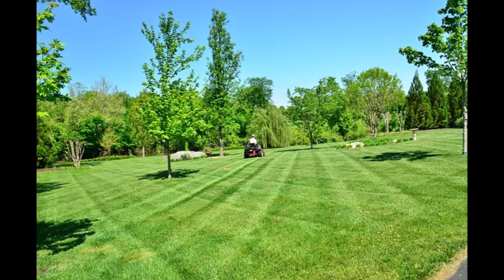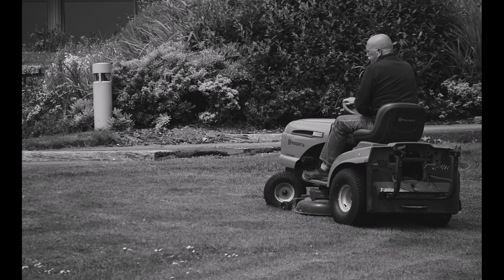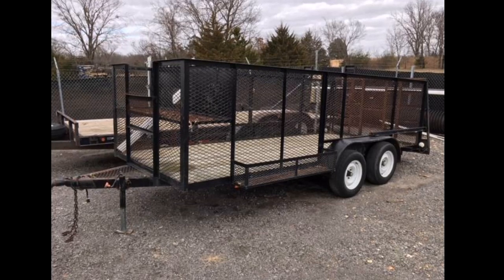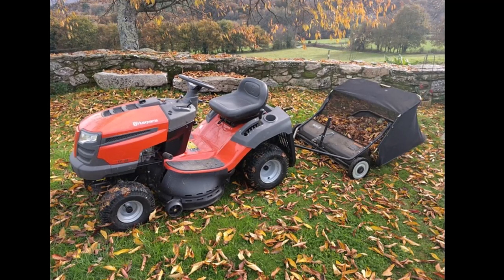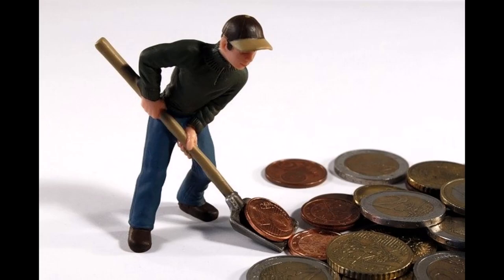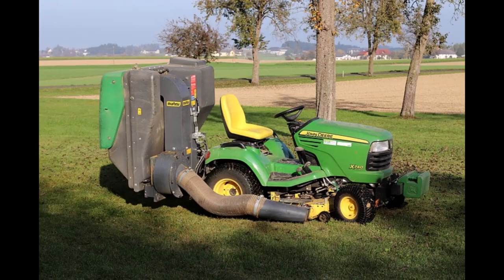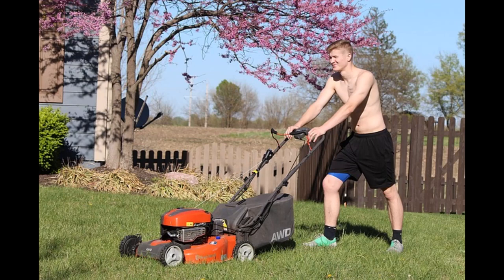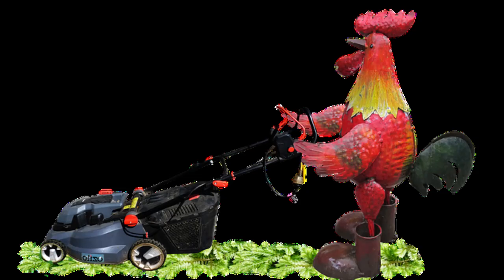How To Start a Lawn Mowing Service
Hey Handy Guys and Gals, welcome back to the channel. Today I'm going to show you how to start a profitable mowing side hustle. I'll show you what equipment you'll need, how to get customers, what to charge and things to try and avoid.

But before we dive in and get to the good stuff, would you please hit "Like" and "Subscribe" and then smash that bell icon so you'll be notified when I post up more videos like this one.

If you are new to the channel, I started making a monthly video series about side hustle jobs that you can start doing to earn extra money. Last month's side hustle job that most anyone can start was a Junk Removal service. I'll put a link to that video at the upper corner here.

These side hustle jobs aren't just something Handymen can do, they are jobs that nearly anyone can do on a weekend, evening or day off and make extra income!

This month, I'm highlighting a side hustle job I think a lot of you are aware of, but maybe didn't take too seriously. This month's side hustle job that nearly anyone can start is a lawn mowing service!

A lawn mowing service is just about as easy as a junk removal service to start. In fact, a lot of the same equipment could be used in the two. Maybe you will want to mix the two side hustles?

But in reality, if you do a lawn mowing service well, you won't have time to do much anything else!

I've seen more than one person start out by driving around, mowing lawns with his push mower in the back of his or her pickup along with a leaf blower, string trimmer, a few hand tools, and gas cans. Heck, I've even seen them load all that into the trunk of their car! There are stories of kids starting out by pushing their push mowers down the street with a broom and string trimmer tied to the mower. Eventually, they turn their little side hustle into a major business!

Back around 2005, there was a couple of brothers in Texas who grew a lawn mowing service from humble beginnings to grossing over a million dollars per year. They eventually sold their business, but it goes to show you what is possible. This is truly a money tree type of business. You can make as much or as little as you want!

I've said it before, I'll say it again, the only thing stopping you from starting a profitable side hustle is YOU!

Every Summer, our area comes alive with people mowing lawns for extra cash. You'll see all types of rigs. From people driving around with lawnmowers sticking out of their car trunks to huge landscaping trailers with $30,000 worth of zero-turn mowers and equipment in them.

Make sure your customers know that if they do not pay in advance, you won't be mowing their lawn. Cash or Check customers could pay a month in advance or simply get on your automatic billing by switching over to a credit card. I would give each customer a Customer Mowing Agreement. It would also be great if you had this online and make it so they have to agree to the terms before you mowed. Here are some things you need to be included in the Agreement. Things like, what happens if you show up and the gate to the backyard is locked? Are you going to make another trip out to mow their backyard? More expense right there. What happens if they left a pack of pit bulls loose in the backyard? Or, what happens if you open the gate and pets run off and you can't catch them? What happens if there is a lot of trash in the yard or stuff like garden hoses or trampolines that need to be moved before you can mow? All these are things you need to take into consideration and let your customers know what your course of action will be if you run into these situations. Remember, some people will try to take advantage of you over and over if you let them! Have a Customer Agreement list for them. I'll have a sample Customer Mowing Agreement linked below.

Here is the sample mowing agreement. Modify it as you need to fit your company's need